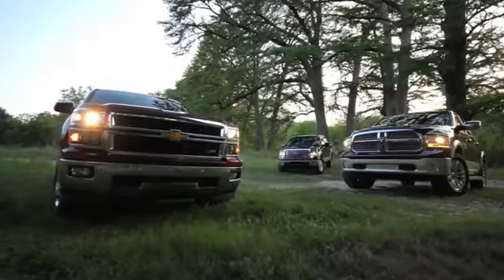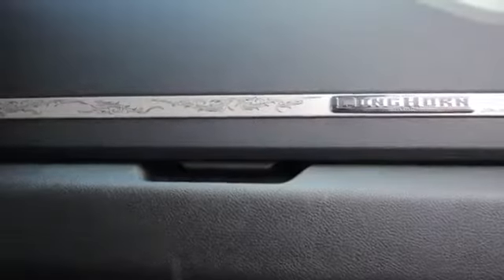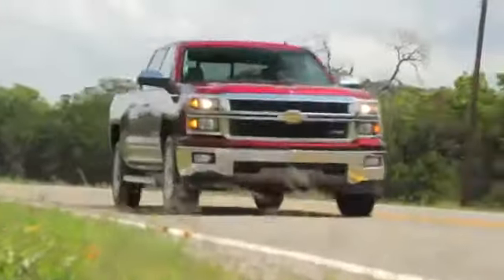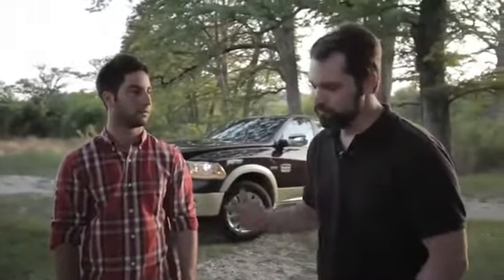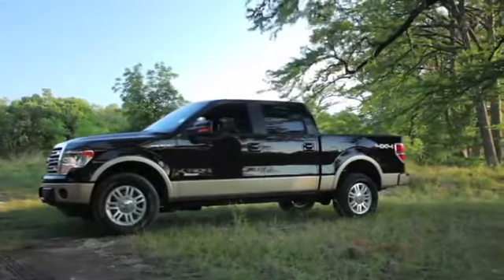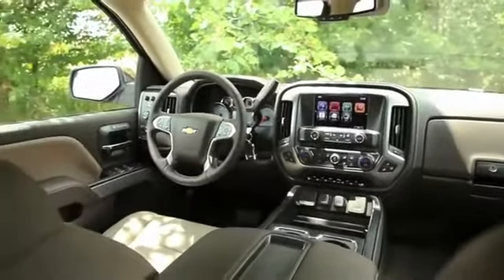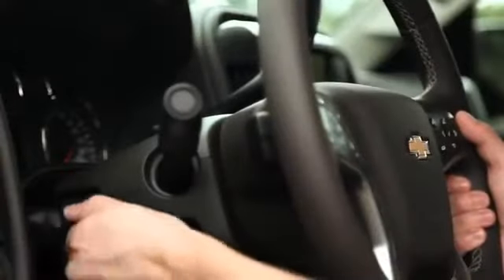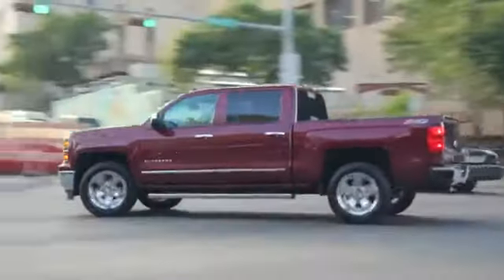2014 Chevy Silverado 1500 Vs 2013 Ford F 150 Vs 2013 Ram 1500